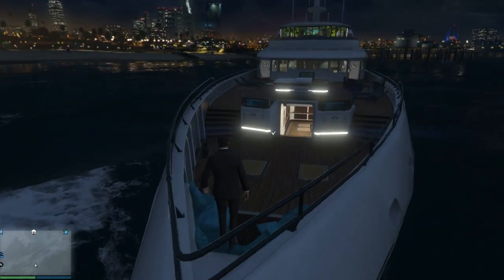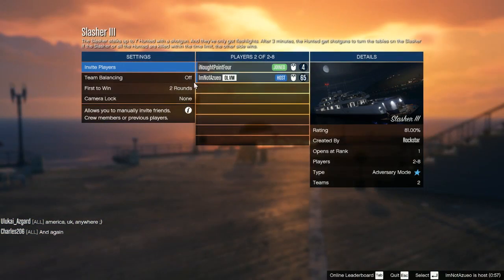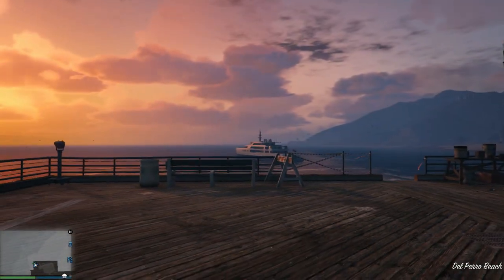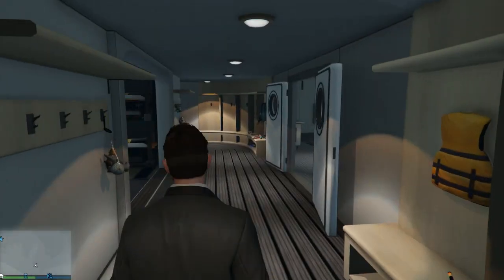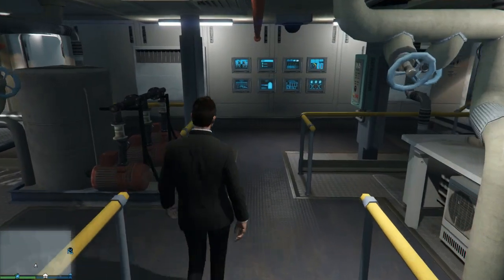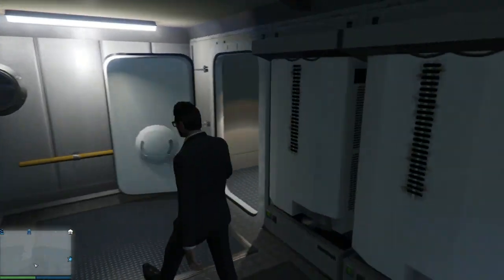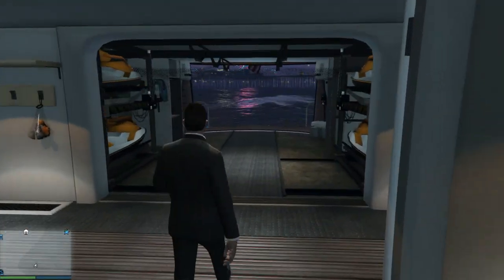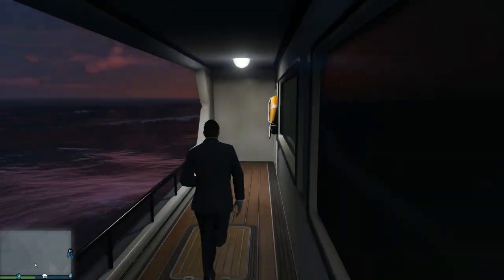GTA 5 Online - NEW Secret Location & How to Get a SUPER YACHT in FREEMODE! (GTA 5 Tips)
GTA 5 Online - How to get a SUPER YACHT in GTA 5 & GTA 5 Online Freemode! (GTA 5 Online Secret Location - GTA 5 Secrets)

► More me!